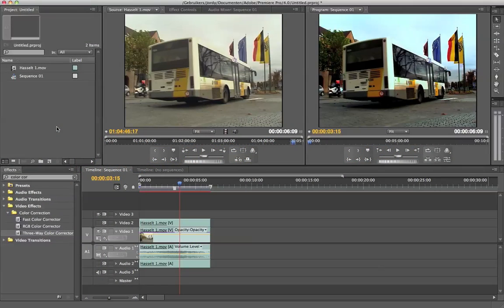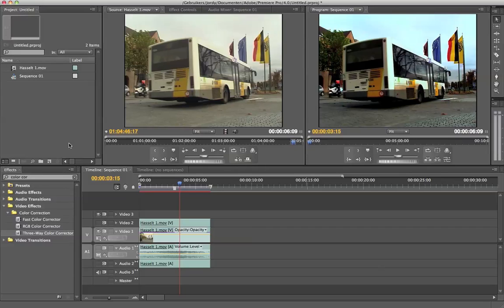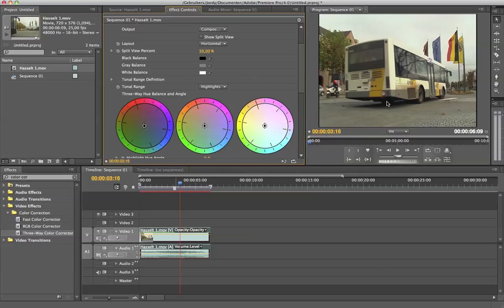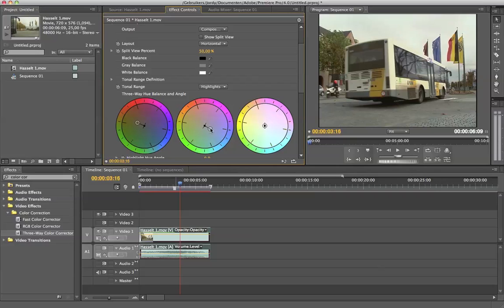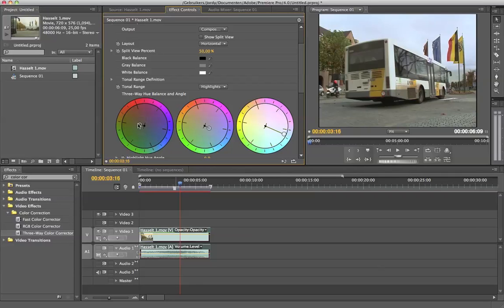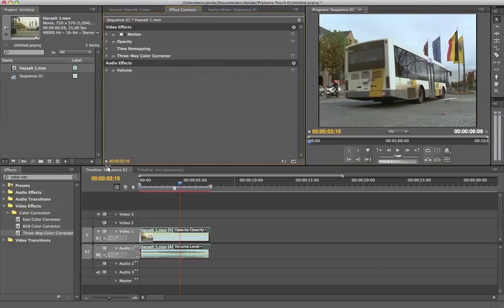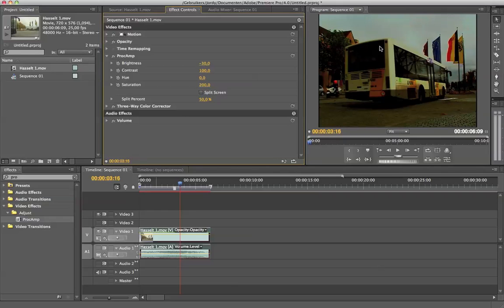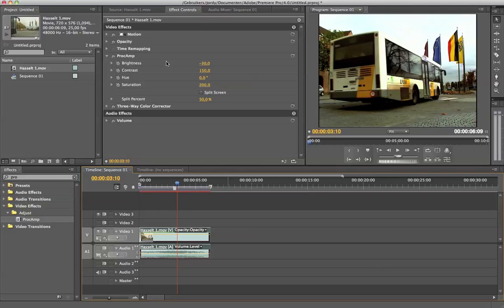Premiere Pro Tutorial - Cinematic Film Look | Cinecom.net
This tutorial will explain you how to give your videos that cinematic film look effect. We'll go over some easy color correction, well explained so you also understand what you're doing.